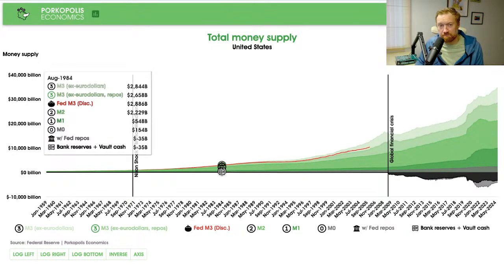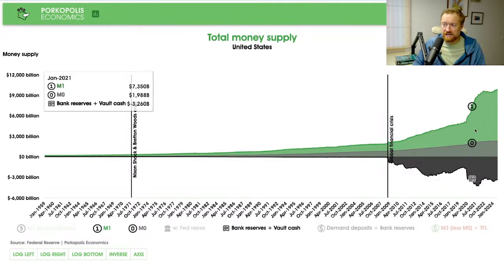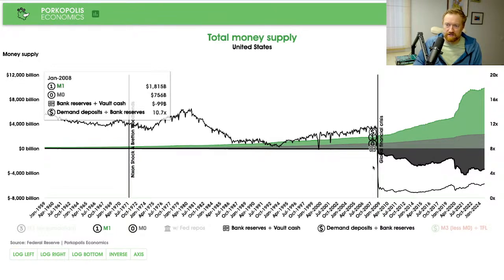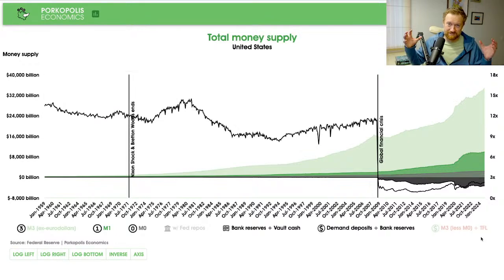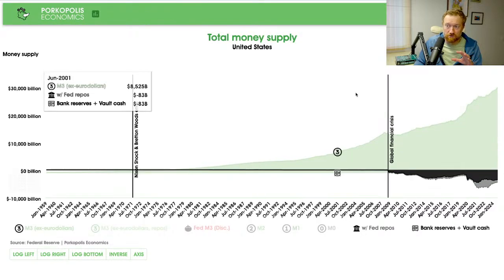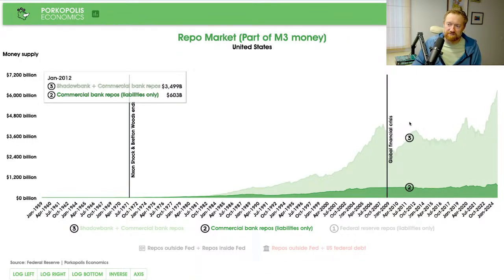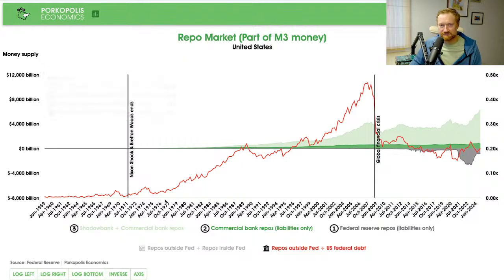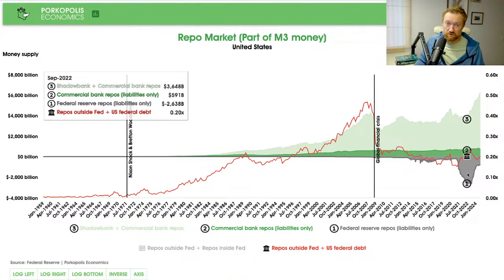The $7 Trillion Repo Market: Risks, Trends, and Federal Reserve Influence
In this episode, Matthew delves into the complexities of the U.S. monetary system, focusing on the repo market and its $7 trillion scale. He explains the distinctions between bank money and non-bank (shadow bank) liquidity, emphasizing the Federal Reserve's role in repo transactions and its impact on market distortions. By analyzing the repo market's growth, leverage ratios, and connection to federal debt, Matthew highlights key trends and potential risks, comparing current figures to pre-global financial crisis levels. This in-depth exploration sheds light on how the repo market operates and its influence on the broader financial system.

Chapters:
00:00:14 - Analyzing the Shifting Money Supply Dynamics
00:07:25 - Exploring the US Monetary System and the Demand Deposit Multiplier
00:10:40 - The Changing Landscape of Banking Reserves
00:13:14 - Abnormal Banking Practices Post-GFC
00:16:16 - The Federal Reserve's Failure to Control Monetary Soundness
00:17:47 - Deconstructing Central Banking Policy Failures
00:20:32 - Understanding the Fed's Balance Sheet and the Repo Market
00:22:19 - The Repo Market: Institutional Leverage and Shadow Banking
00:25:33 - Trillions in Bank Bailouts and the Opaque Repo Market
00:27:17 - Analyzing the Repo Market Dynamics
00:29:03 - The Federal Reserve's Distorting Influence on the Repo Market
00:31:14 - Repo Market Liquidity and Federal Reserve Risks
00:34:40 - The Rise of the Repo Market: From 1% to 50% of the US Treasury Market
00:36:55 - The Evolving Repo Market: Liquidity, Leverage, and Federal Reserve Influence